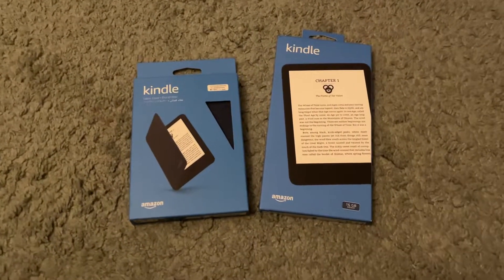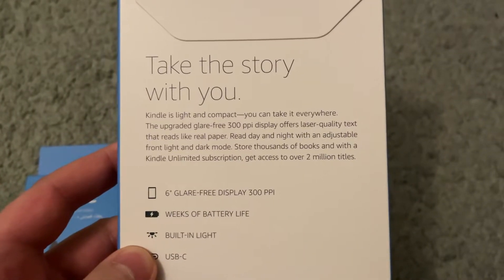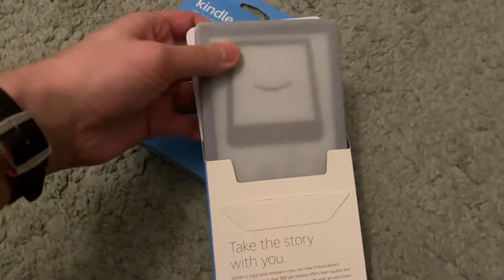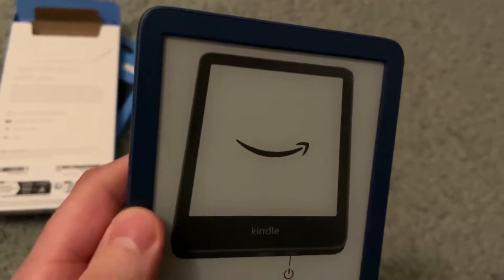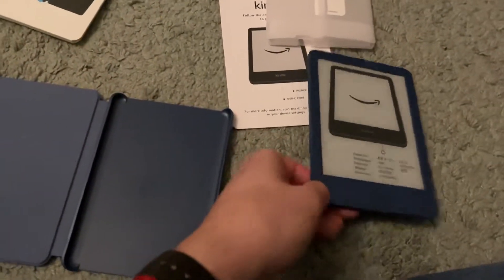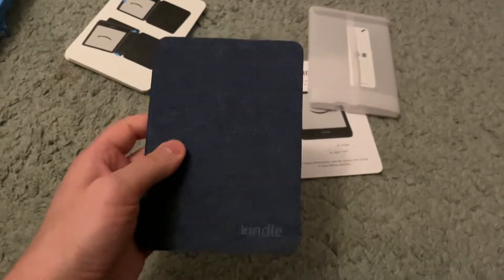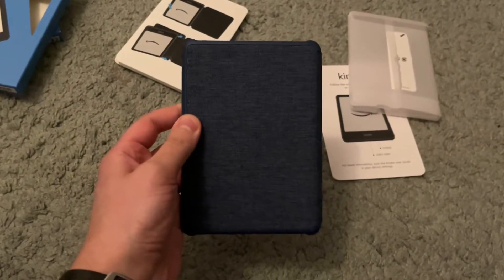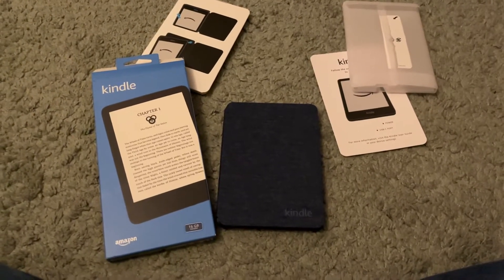Amazon Kindle (2022) Unboxing